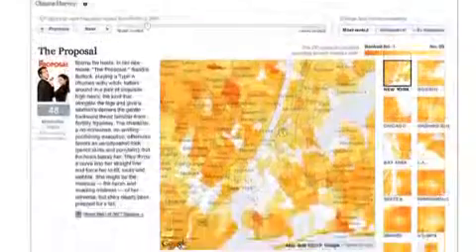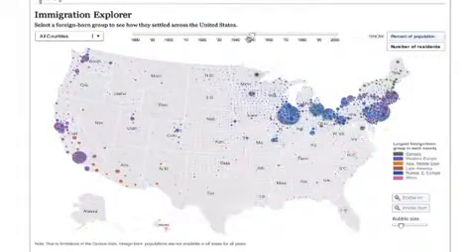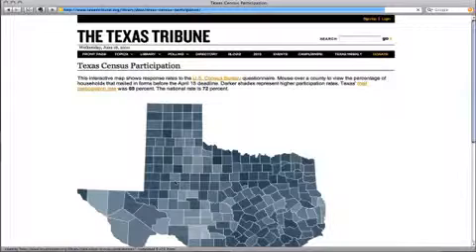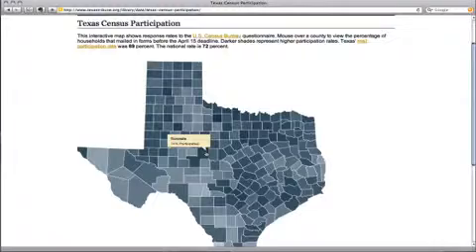Journalism in the Age of Data, Ch 7 Technologies and Tools www keepvid com